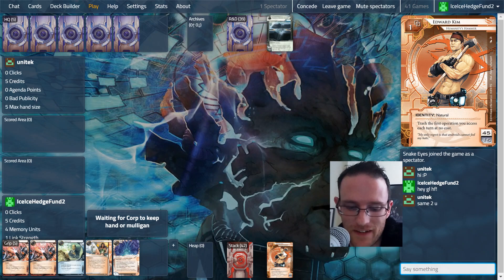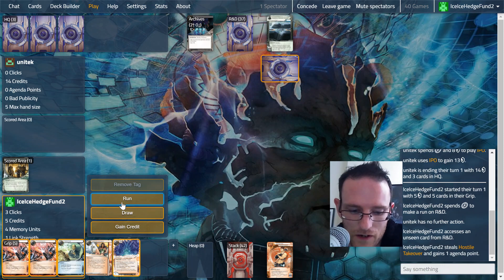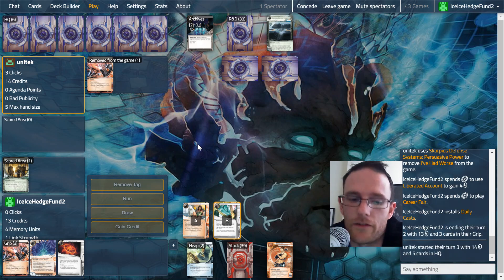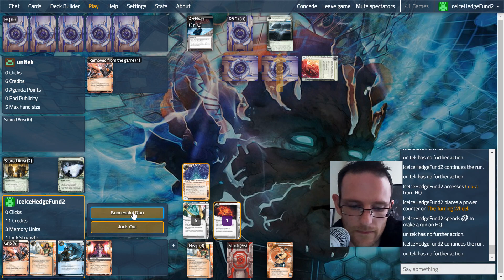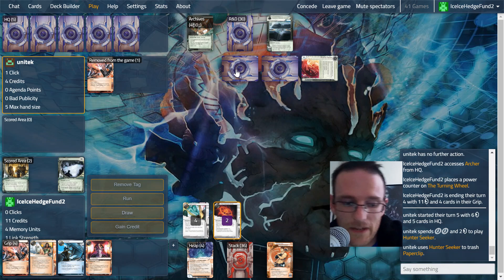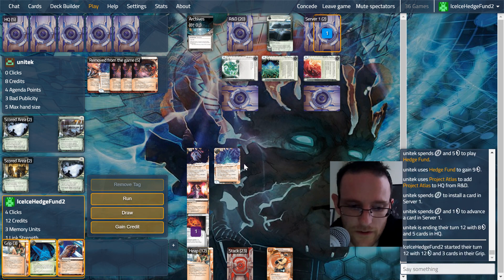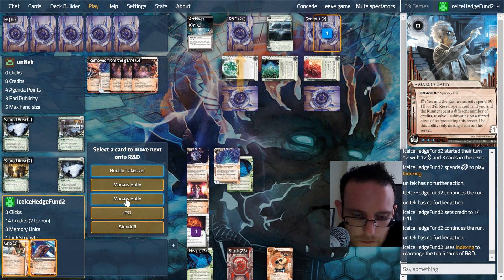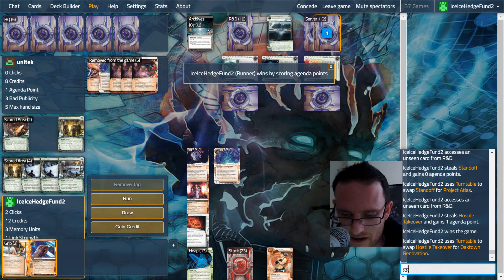Netrunner - Rebecca Black Tribute Band vs Uncorrodable Skorpios (unitek)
It's been a while! Making a comeback with Eddie Kim's Rebecca Black Tribute Band where it's always Friday!

Like what I do? Why not give a tip